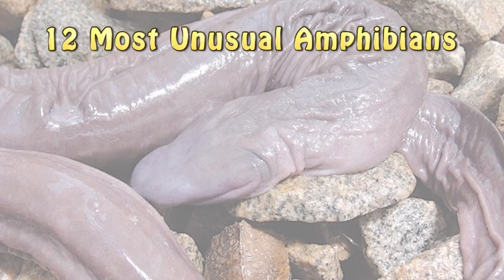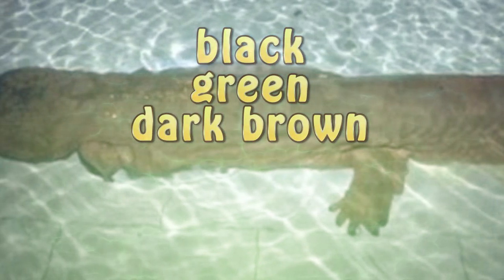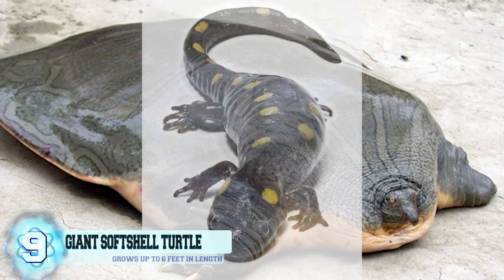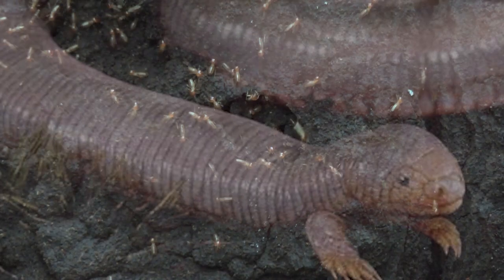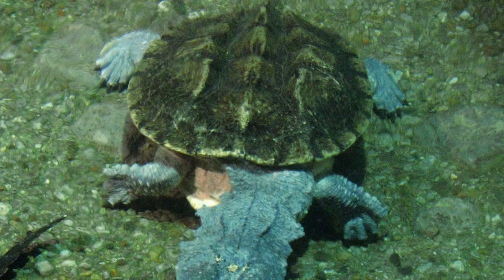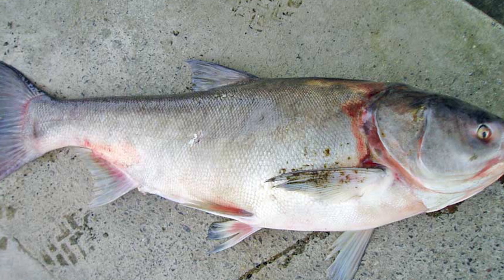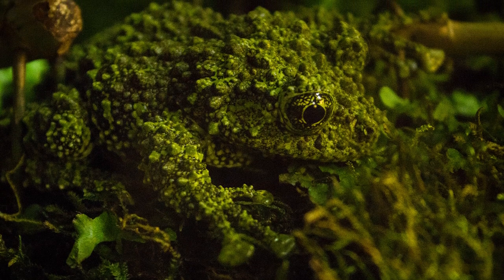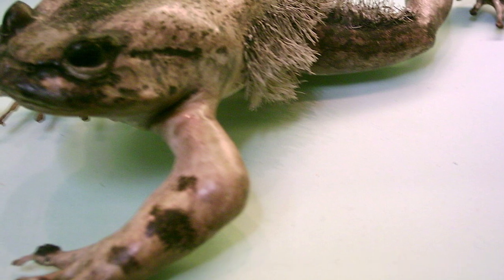12 Most Unusual Amphibians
From the very weird hairy frog to the super creepy looking Matamata turtle these are12 of the strangest looking amphibians

7. The Koa Tao Island Caecilian
 This specific species caecilian is recognized its black skin that is cut through by a yellow stripe. They’re not considered endangered like the countless number of other amphibians There are more than 120 different types of caecilian located in the entire world, these being found in the regions of Cambodia, Vietnam, Thailand and much more. The natural habitats of this animal range anywhere from subtropical and tropical climates to different types of swamps and rivers. They’ve also been known to be found in urban areas and rural gardens.

6. The Matamata Turtle
 This species of turtle can be found in the freshwater basins of the Orinoco and Amazon rivers in South America. Matamata turtles are distinguished by their triangular-shaped heads that appear to be almost flattened entirely, making them one of the stranger looking turtles. These turtles are known to feed on fish by suction feeding, a method that creates a vacuum and sucks the fish into their mouth. Since they’re unable to chew their food because of the construction of their mouths, they instead swallow their prey whole. Their camouflage makes this method of hunting a lot easier.

5. The Purple Frog
 Also called the pig nose frog, this amphibian is classified as being endangered. The purple frog gets its name from the dull purple-grayish skin that covers its round almost bloated in appearance looking body. Its snout is pointed in which allows it to feed on its prey of choice; termites. It’s only during India’s monsoon season that this frog will emerge from the ground for about two weeks and then back into the earth it goes for the rest of the year. One female is able to lay up to 3,000 eggs during the mating season.

4. The Axolotl
 Commonly referred to as the Mexican salamander or the Mexican walking fish, the axolotl isn’t a fish but rather a type of amphibian. They are only found in Lakes Xochimilco and Chalco in Mexico City, though Lake Chalco no longer exists because it was artificially drained so that there would be no more periodic floodings and Lake Xochimilco resembles more of canals than what it once was. The axolotl is considered as critically endangered and it is believed that there are no surviving species located in the wild. This is due to the introduction of animals such as Asian carp and African tilapia that eat their young and the axolotl supply of food.

3. The Golden Toad
The case of the golden toad is one that is truly disheartening. This photograph happens to be one of only a few that were taken of this species and also one of the last. Sadly, this species of frog suddenly went extinct back in the 1980’s. Once located in Costa Rica, the golden toad was discovered back in 1966. A biologist reported that the species seemed it was still safe from extinction when they found over 1,500 of the frogs mating, but the very next year they only found one male in the same area. It’s believed that their extinction was caused by a combination of dry weather conditions created by El Niño and the Chytrid fungus. The beautiful golden color was only found in the males.

2. The Vietnamese Mossy Frog
Known by the scientific name Theloderma corticale, the Vietnamese mossy frog exhibits some of the most impressive and complex camouflage than other amphibians. It’s flesh happens to be an irregular design of raised bumps and ridges that come in a multicolored pattern that allows it to resemble lichen. When frightened, the frog tucks in its legs and “plays dead” in order to just look like growing moss. No two frogs of this species ever look to be exactly the same. These little guys can, of course, be found in Vietnam, but also possibly in China. Their habitat is mostly evergreen rainforests near bodies of water since they’re also semi-aquatic.

1. The Hairy Frog
 The Hairy Frog gets its name from an unusual growth of hair-like filaments that develop on the male’s body only when the breeding season rolls around. The “hairs” are actually filled with tiny blood vessels that are believed to help the male in getting more oxygen from the water since he will be spending long periods of time caring for the submerged eggs. That’s not the most unusual factoid about these little guys. No, what’s really interesting is that they’re mini wolverines. Yeah, when these frogs get picked up by another animal they’re able to break the bones in their toes and push them out of their skin, using them as makeshift claws. The bones eventually retreat into the skin and they quickly heal back. This is one of the more gruesome and strange defense mechanisms found in any animal.